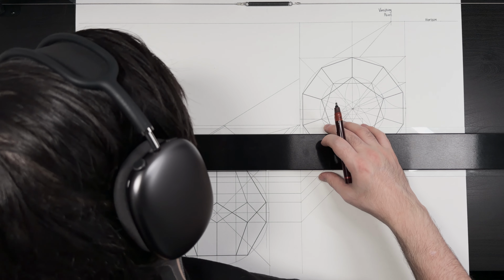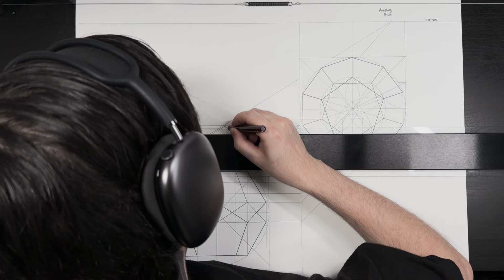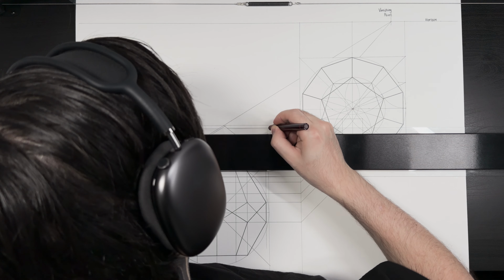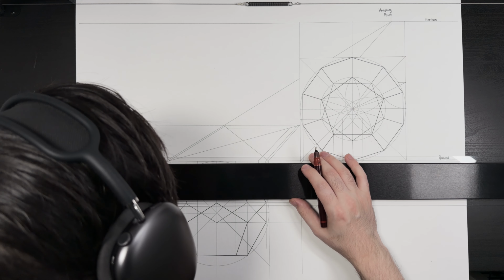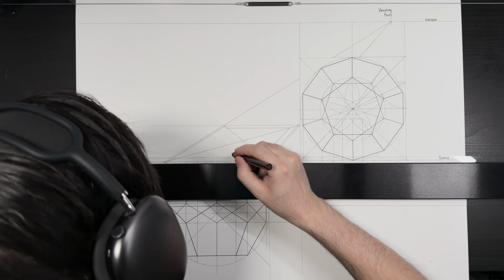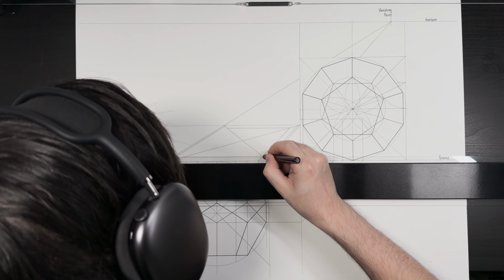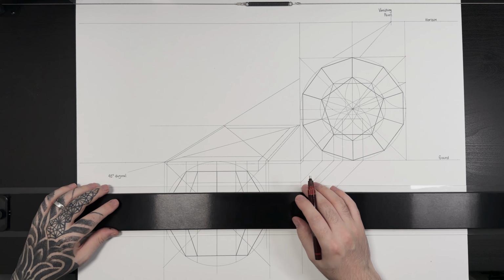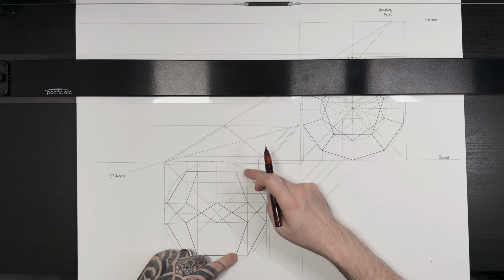Dodecahedron one point perspective | Part 5 | Views projection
Hey guys!

Finally in this part of the video we're starting to project things into perspective. This time we are going to project the bottom and side view into perspective so then it will be easier to create the 3D projection in space.

I lost part of the video during the editing process so I had to re draw the entire drawing again and start filming again from where I last left off.

At least it worked out, but you might find a few little differences between the past video and this one. Hope that will be okay.

► Chapters:
00:19 Vanishing point
00:24 Floor projection
00:54 Floor square
01:25 Diagonals
01:49 Bottom view projection
04:48 Tracing bottom view in perspective
05:36 Side view in perspective
07:42 Side view guidelines
10:00 Guidelines projection
10:11 Tracing side view